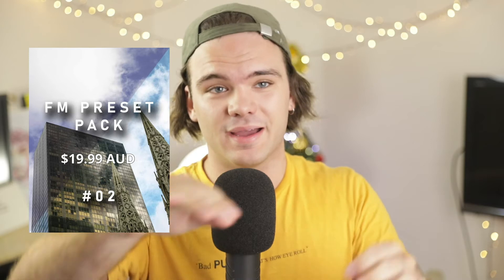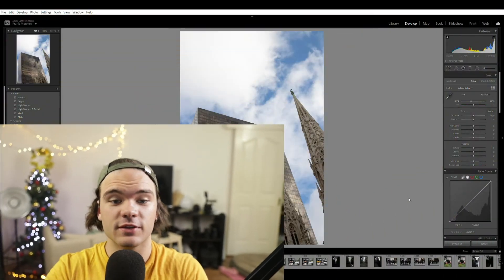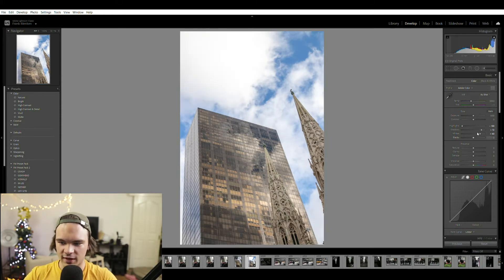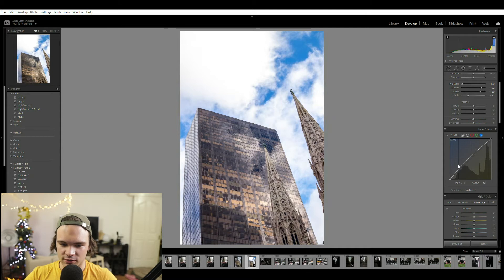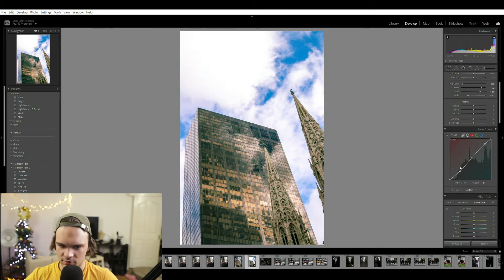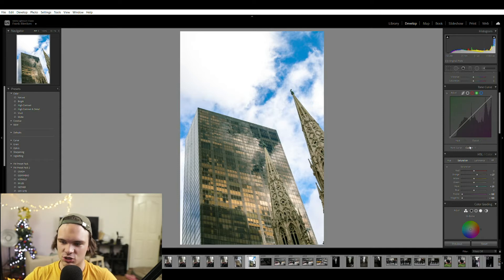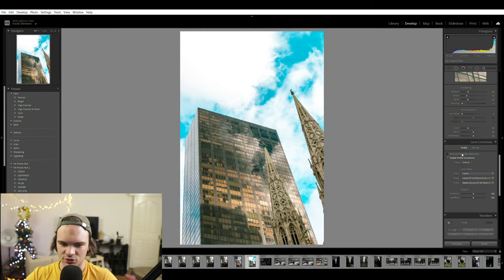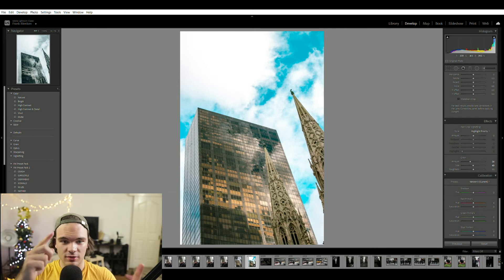how i edit my photos in lightroom for maximum vibes (+preset pack announcement)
here's my exact workflow for how I edit all of my photos in adobe lightroom! i'm also finally releasing my second preset pack, i'm incredibly proud of it, and it's the culmination of 6 years of learning, editing and experience. so go check it out!

LENSES:
Canon 16-35 f/4
Canon 24-70 f/2.8
Canon 50 mm f/1.8

what's up! welcome to the description! if you don't know, my name's frank (sounds like dunk) menken, I'm a content creator based in Brisbane, Australia! I post twice a week, usually at the start and end of the week, and it's all photography (film and digital) and videography based!

i'm just here to learn, share my experience and bring you along for the ride! I'll teach where I can, but this really isn't a tutorial channel.

come for the camera gear, camera discussion and photography, stay for the community! we're all about peace, love and kindness here.

can't wait for you to become a part of the family. bye!